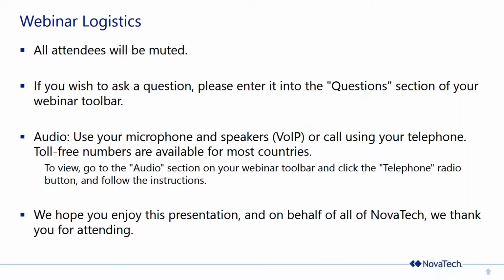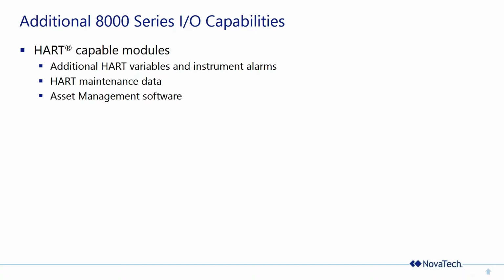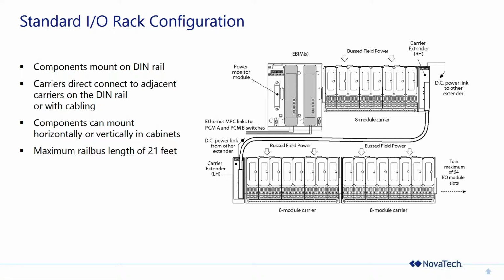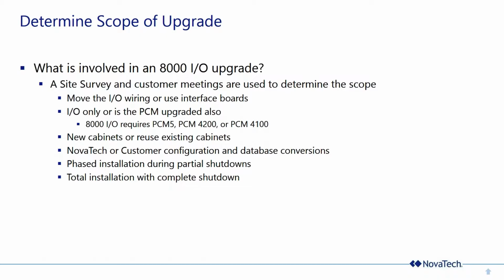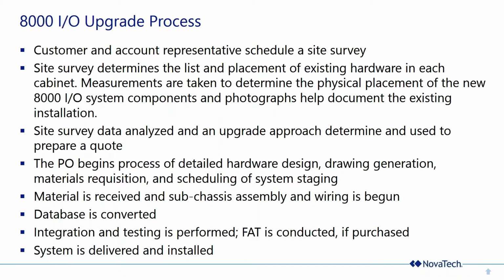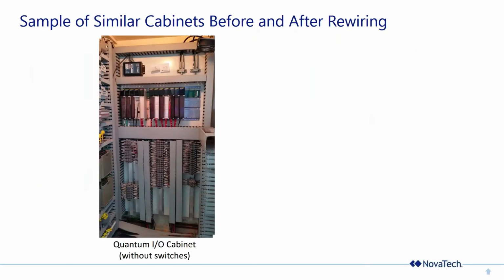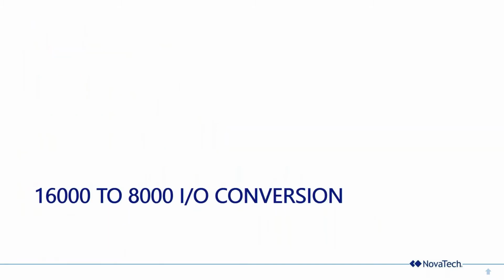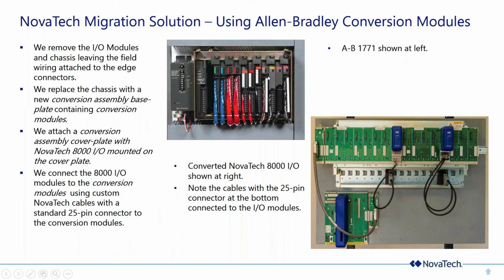Planning an Effective I/O Upgrade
NovaTech Vice President and I/O expert, Leo Charpentier, reviews the benefits, considerations, and steps required to migrate legacy I/O subsystems to NovaTech 8000.

This webinar focused on NovaTech 16000 and Modicon Quantum, and touch on Siemens 505, Rockwell 1771, and Modicon 200.

Topics Covered:
* Hardware installation alternatives
* Wiring options
* Software considerations
* Proven implementation strategies